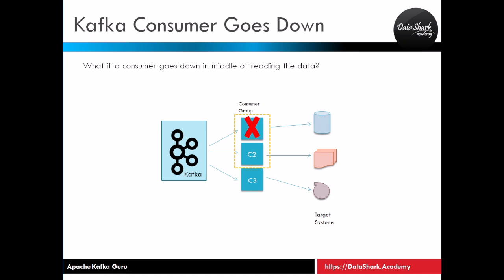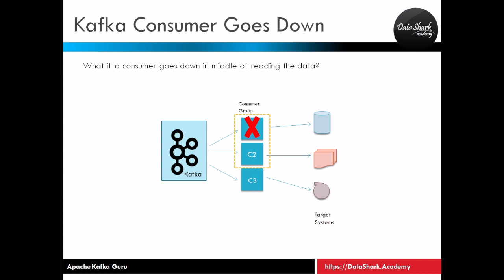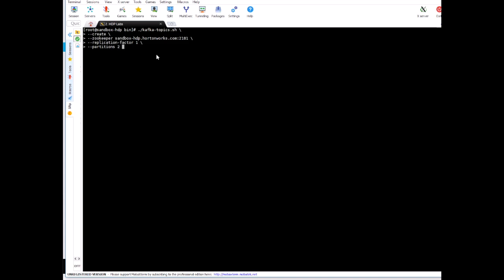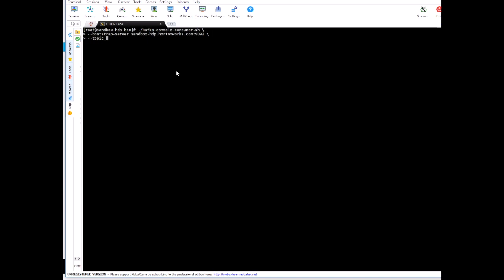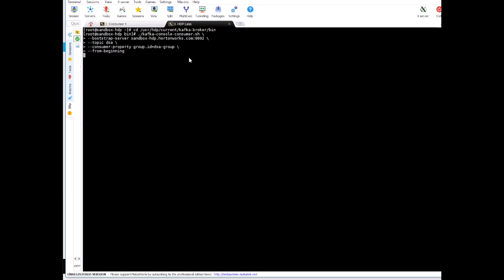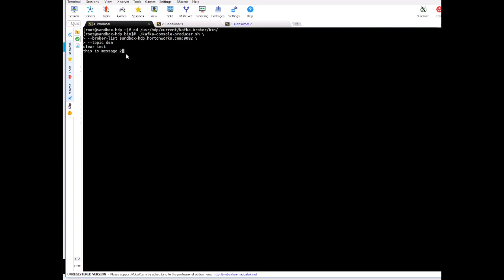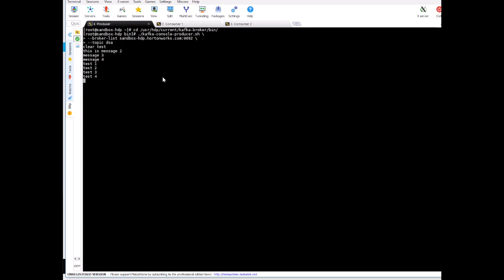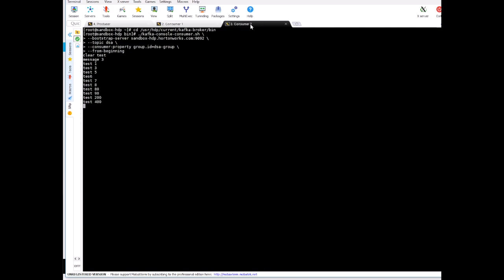7.7 Complete Kafka Training - How to handle Kafka Producer or Consumer Going down or Unresponsive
This comprehensive Kafka tutorial focuses on with building foundation about all major concepts in Apache Kafka. This part of the course is important to understand how Kafka really works and it will help you with hands-on exercises later in this course.

In the later part of this Kafka tutorial, we will have lots of hands-on exercises covering from basic to advanced topics of Kafka. You will learn how to set up Apache Kafka on your personal computer (Mac/Linux or Windows PC). Then create Kafka topics (where actual data is stored inside Kafka) & perform various operations on your topics. Later you will setup Kafka producers and Kafka consumers to send and receive data.

In more advance topics you will learn how to create your own Kafka Producers and Kafka Consumers.

Why Apache Kafka
Apache Kafka is an open source distributed streaming platform which can handle 100s of billions of events in a day. Originally Kafka was built to replace legacy messaging systems with a reliable, fast and distributed streaming platform.

Apache Kafka was built and open sourced by LinkedIn in 2011. Today it has become the most sort after data streaming platform in the world. It is a tough competitor to Apache Spark Streaming engine.

Like Hadoop is a distributed storage and distributed processing platform & spark is a distributed in-memory processing engine, Apache Kafka is a distributed data streaming platform.

All these 3 systems complement each other. If you know Hadoop and Spark systems then Kafka is the missing link for connecting the dots.

Section 1 – APACHE KAFKA & IT’S FEATURES
In this section of the course, we will start with building the knowledge about various key concepts of Apache Kafka. This will be important section, so make sure you watch all videos before moving to the next section of the course. Here are some of the chapters covered in this section:

What is Apache Kafka?
How Apache Kafka provides High Level of Scalability?
Kafka’s In-built Fault Tolerance
Apache Kafka is damn Popular
Section 2 – WHY APACHE KAFKA?
In this part of the course, we will discuss why we really need Apache Kafka and what kind of real world problem does it solve? Here are some of the chapters covered in this section:

Why we need Apache Kafka?
Decoupling of Systems
Section 3 – APACHE KAFKA ARCHITECTURE
It’s time to dig deeper into how Apache Kafka really works and we will do this by understanding Kafka’s architecture.

Apache Kafka Architecture
How Netflix is using Kafka
Section 4 – ANATOMY OF APACHE KAFKA
In this section of the course, we will look at various components that make Apache Kafka what it is today. This is an important section of this course. It will help you really build the core understanding about each individual component of a Kafka application.

What is Kafka Broker
Kafka Topic Explained
Learn about Kafka Topic Partitions
What are Kafka Offsets
How Replication Works in Kafka
Who is the leader
Let’s talk about Zookeeper
Kafka Producers
Kafka Consumers
Putting everything together
Section 5 – DESIGNING APACHE KAFKA APPLICATIONS
In this section, we will talk about what to consider while designing Apache Kafka applications.

Designing Considerations
Section 6 – EXPERT LEVEL HANDS-ON
Let’s use the knowledge and get our hands dirty by working on some real exercises.

Setup Apache Kafka on Local Computer (Mac & Linux users)
Setup Apache Kafka on Local Computer (Windows PC users)
How to connect to HDP Sandbox terminal (Windows PC users)
Let’s fire up a local cluster (Windows PC users)
It’s time to create some Kafka Topics
What Kafka topics you got?
Peak inside a Kafka topic
How to delete a Kafka topic
Running a Kafka Producer
Running a Kafka Consumer
What to do when a Kafka Producer or Kafka Consumer goes down in production
Section 7 – ADVANCE LEVEL HANDS-ON
In this part of the course, you will work on more advanced subjects.

How to create your own Kafka Producer (Java Code)
How to create your own Kafka Consumer (Java Code)
Integrating Kafka with Spark Streaming (Scala Code)
Running your Spark Data aggregator
Section 8 – BONUS LECTURES
Trick #1 – Generate data for your Kafka Console Producer
Trick #2 – Simulate a Real Time Streaming Data Source